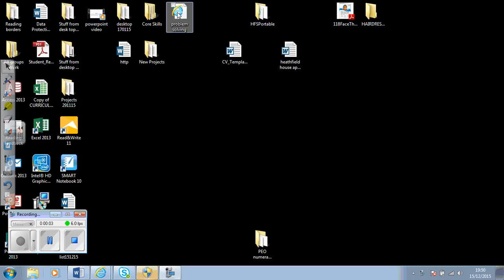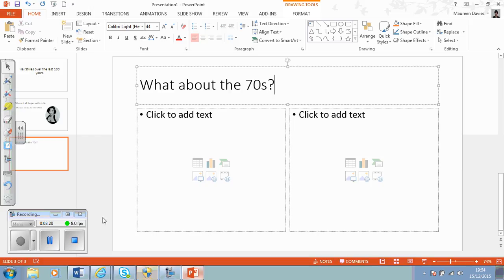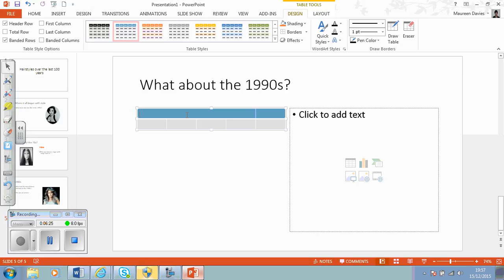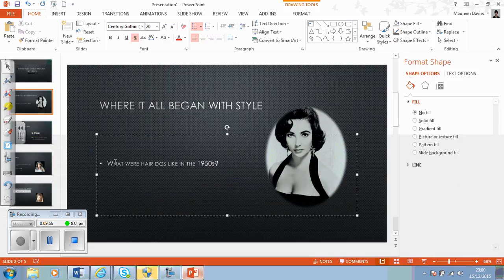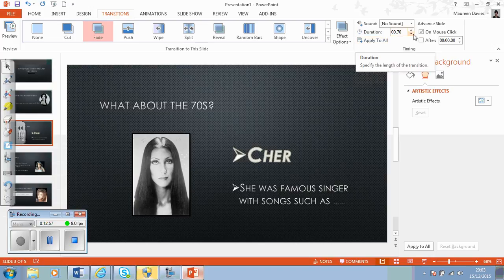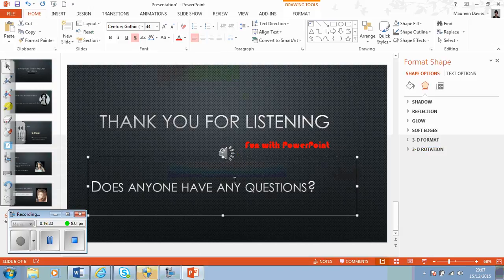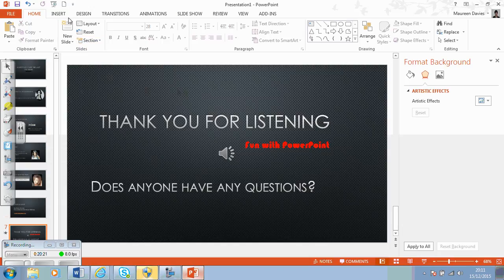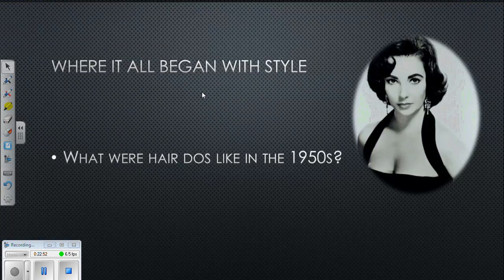December15 Powerpoint USE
Description

Tutorial for PowerPoint - Hairdressing